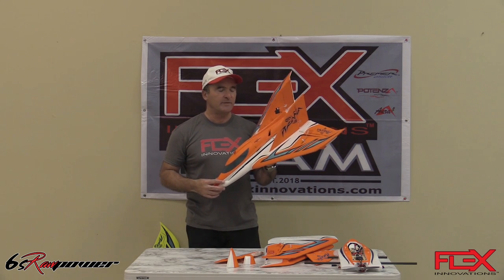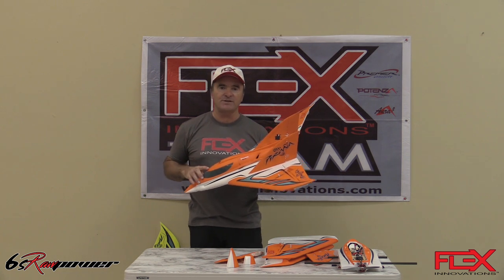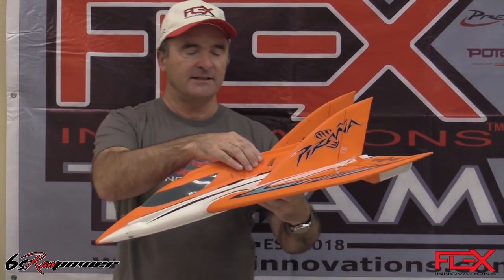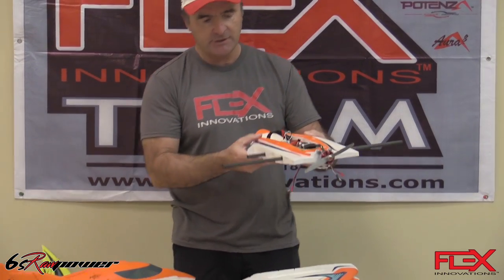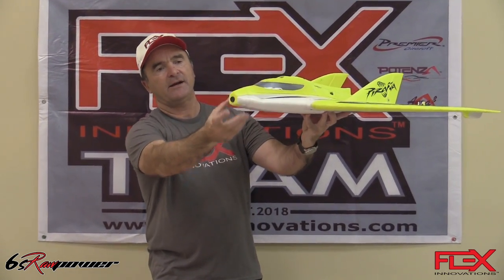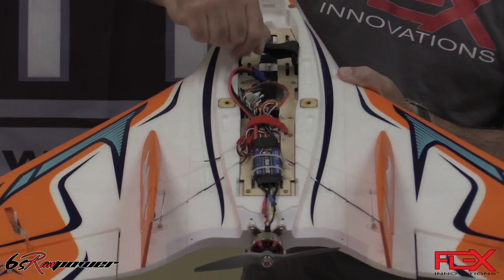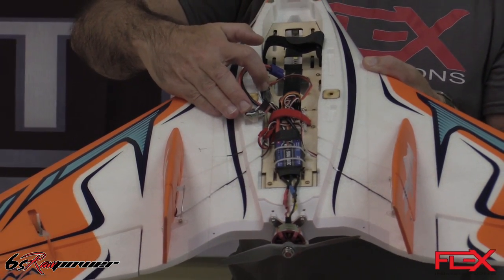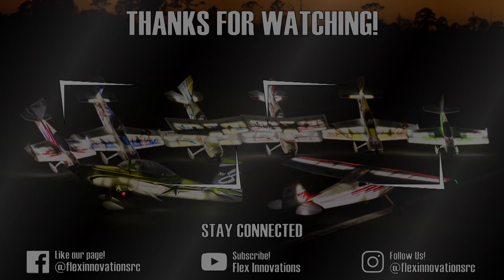Piraña Overview w/Quique Somenzini - Fle Innovations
Quique goes over some of the design details on the new Flex Innovations Piraña Super PNP.